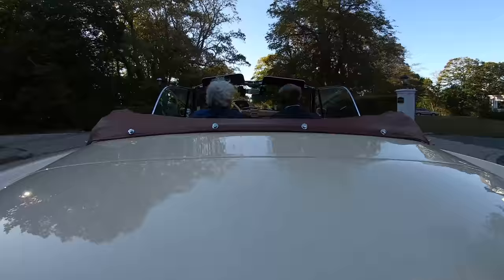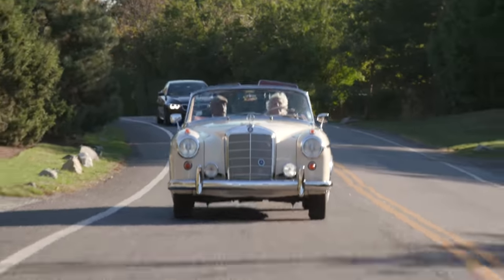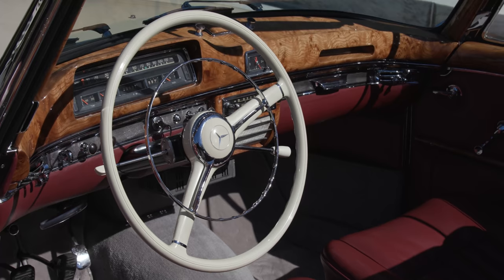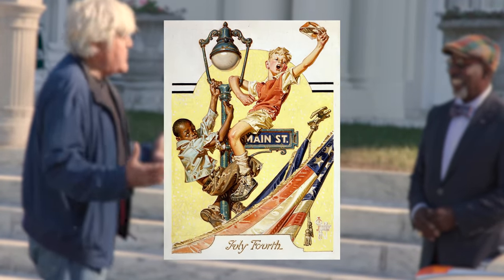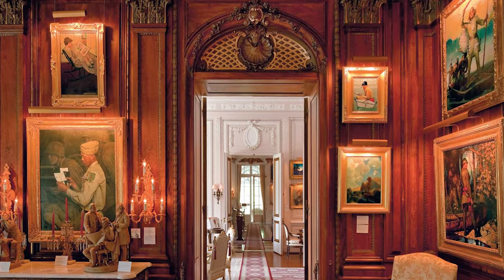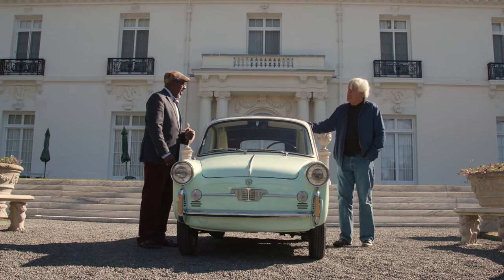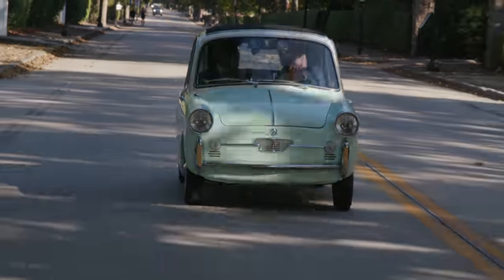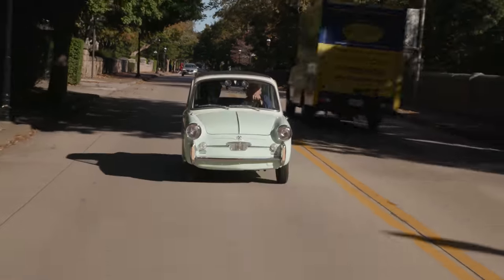Leno and Osborne in Audrain Mansions & Motorcars: Season 3 Episode 2: Vernon Court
Jay and Donald visit Newport's Illustration Museum and talk about three very different cars, yet still immersing themselves in Donald's famous "Tenuous Connection"!

or